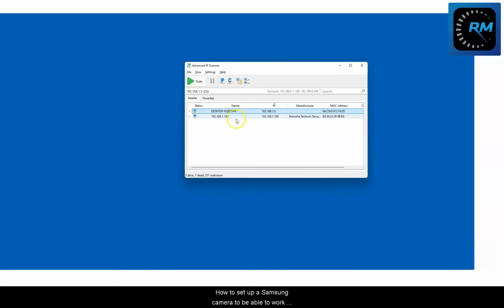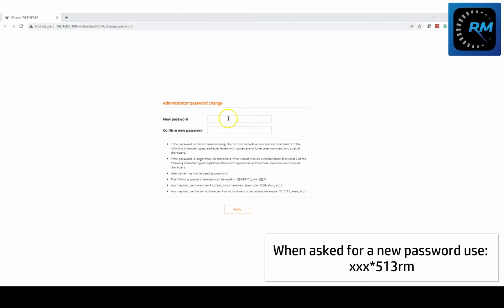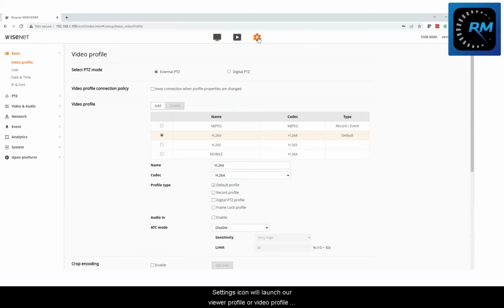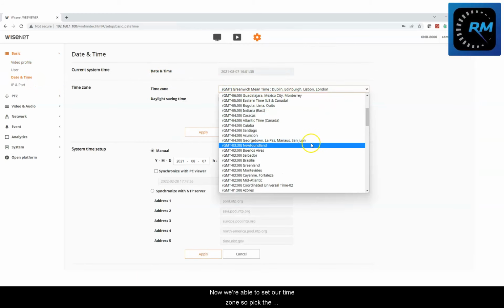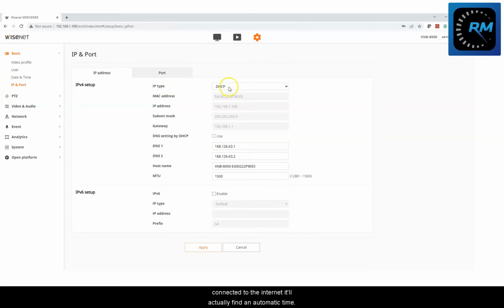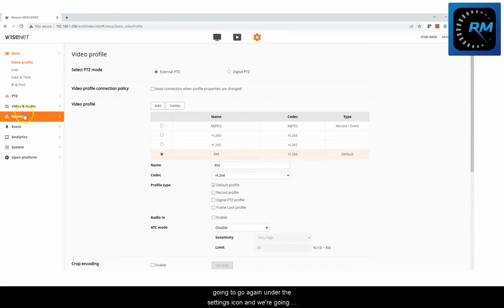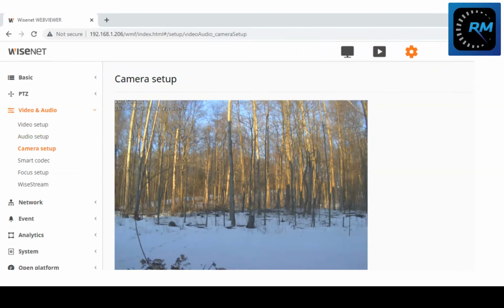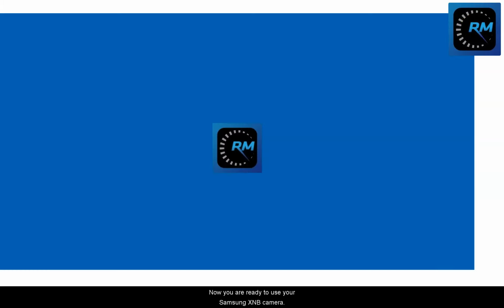RM Timing Software SamsungXNB Camera Configure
How to configure a New Samsung XNB Camera to work with RM Timing Software.